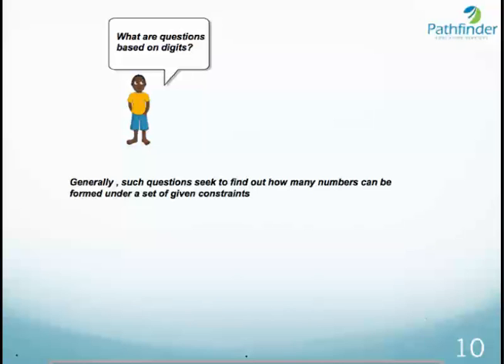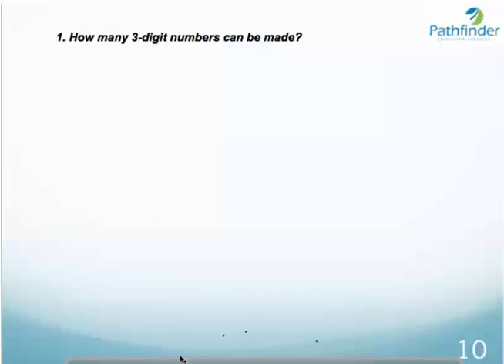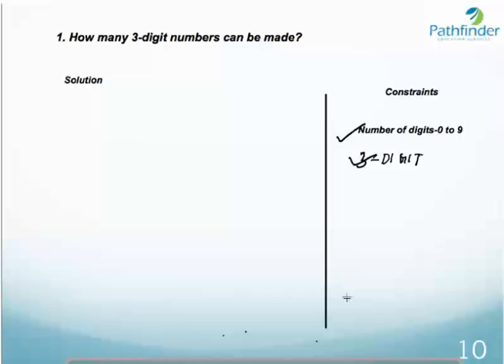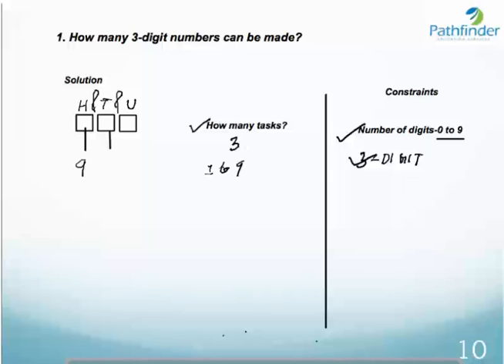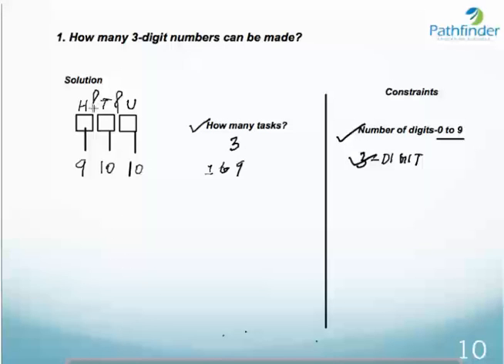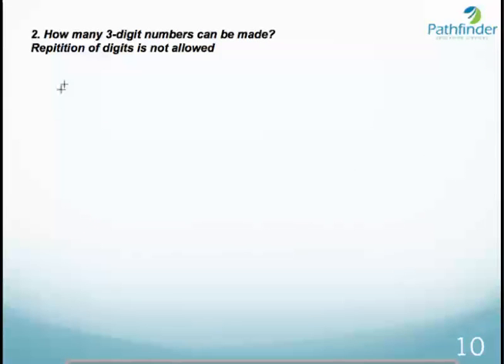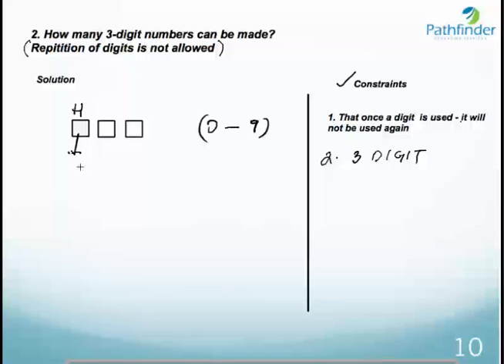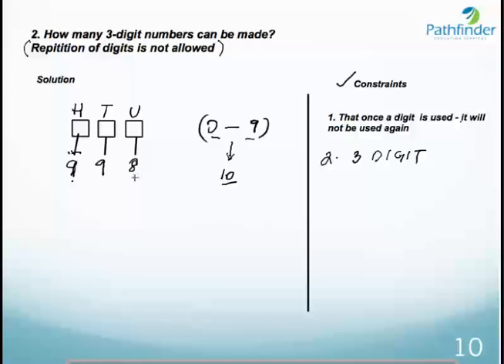Permutation and Combinations - Arrangement of digits-1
How to find the number of digits under given constraints- Basic Constraints. This is the part 1 of the entire session.